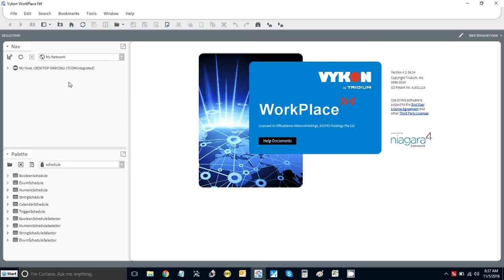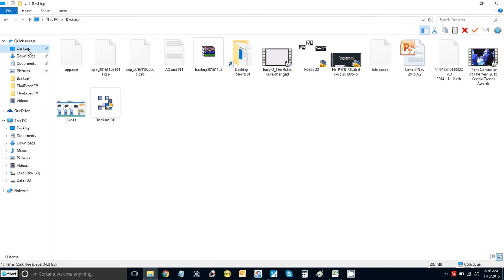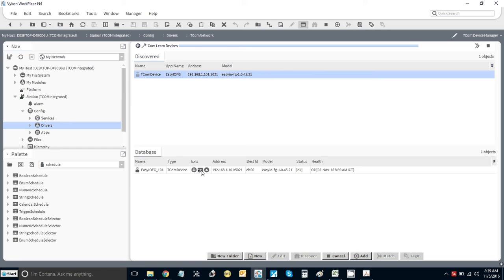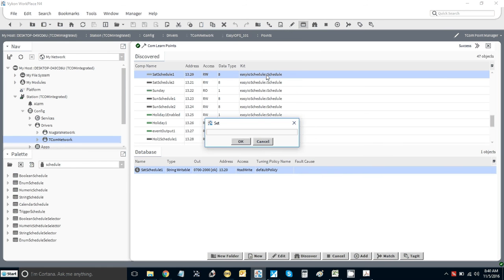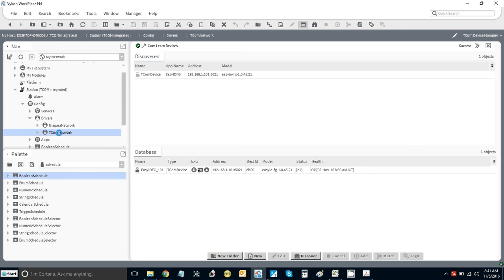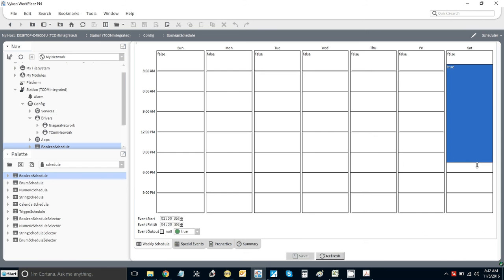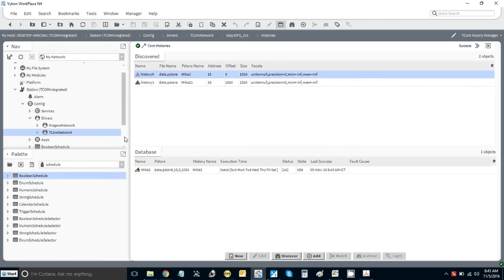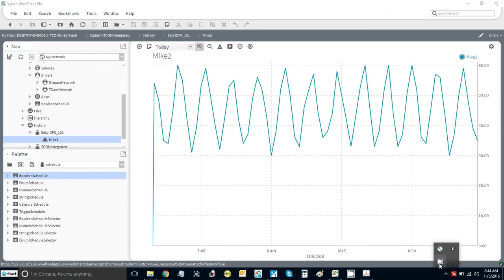Use TCOM for Tight Integration to N4 and AX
Use TCOM for tight Integration to N4 and AX. Very cool and efficient! All points, Schedules and Histories.